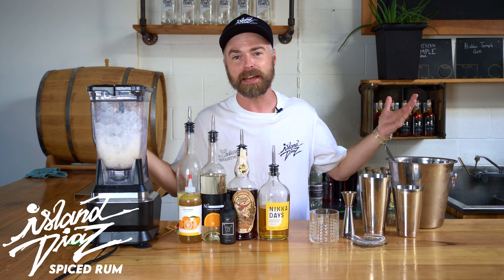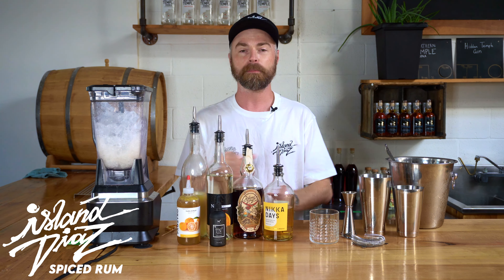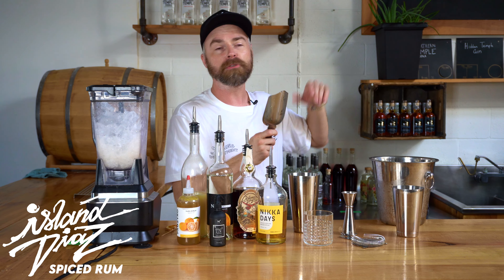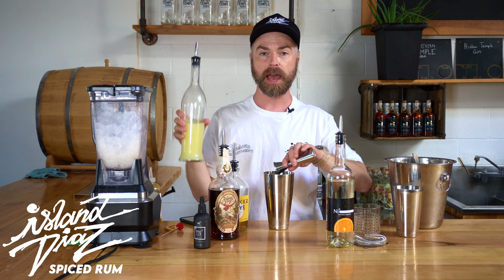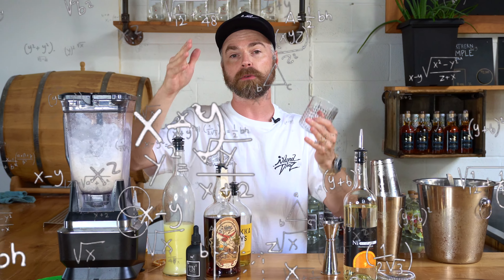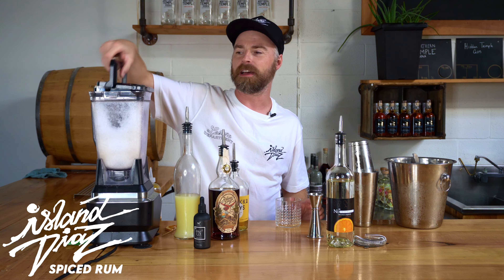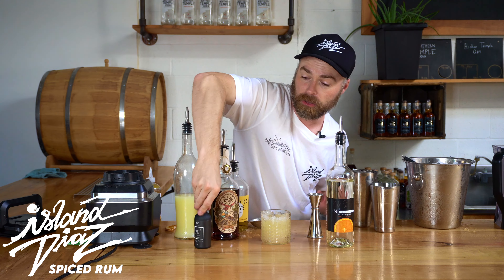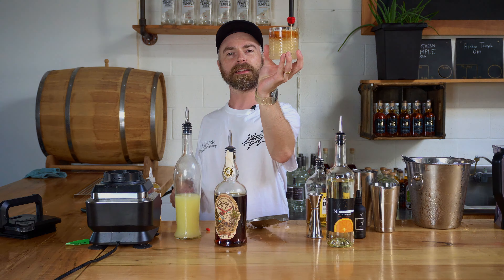We Made a Cocktail with Spiced Rum and Japanese Whisky!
Hayden Currie, co-founder of Island Diaz is at the distillery today to craft this specularly luxe take on the vacation classic Mai with the #1 Japanese Whisky, Nikka Days and our all natural, 3 year aged Island Diaz Spiced Rum.

Grab everything you need to craft the Nikka Diaz (minus the Nikka Days) from Nickel 9 Distillery.